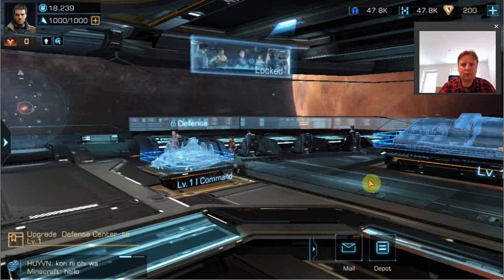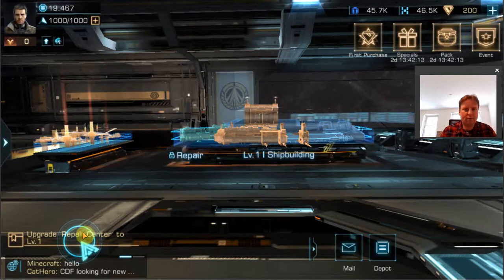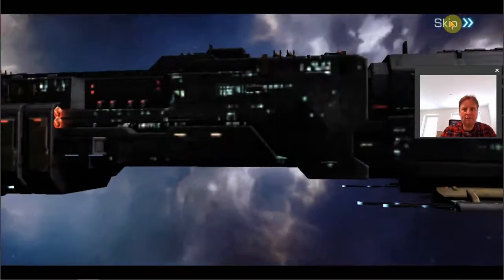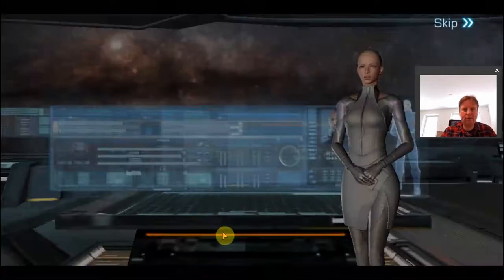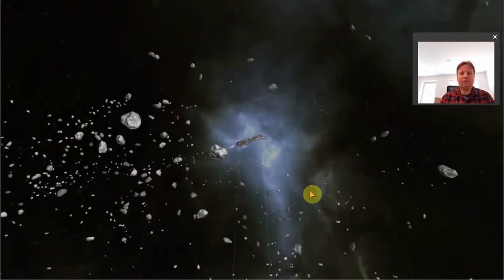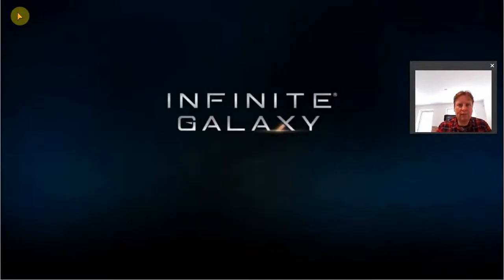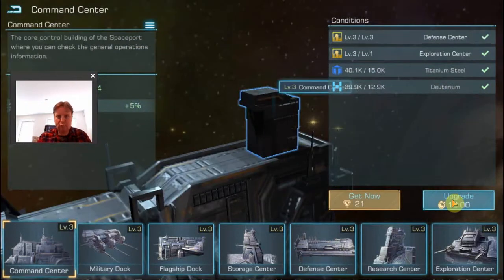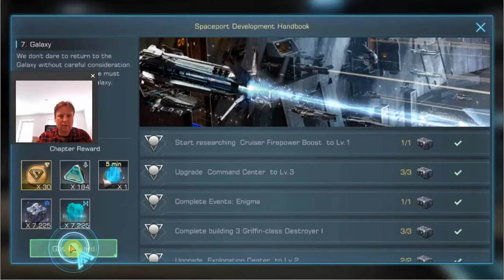Infinite Galaxy - Day 1 Start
First day of playing Infinite Galaxy, a relatively new MMO Strategy game set in Space. Interested to play? Use this link to download
Focus on Spaceport Development Handbook to unlock all features and the Space Academy Event.
for more videos, guides, data and tools.